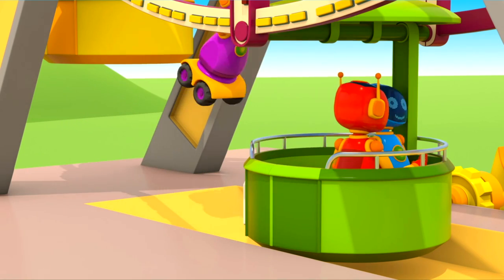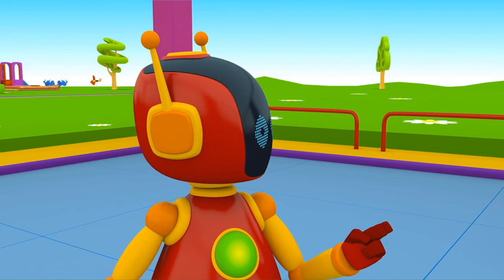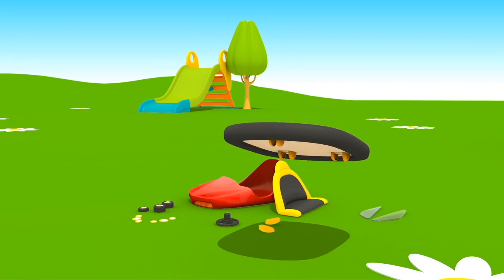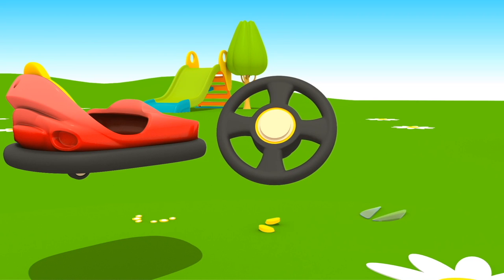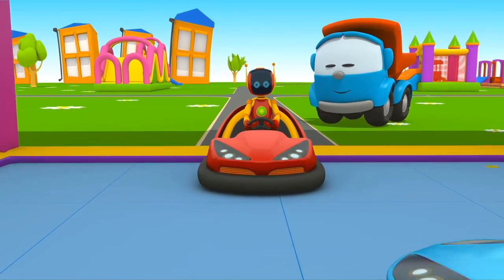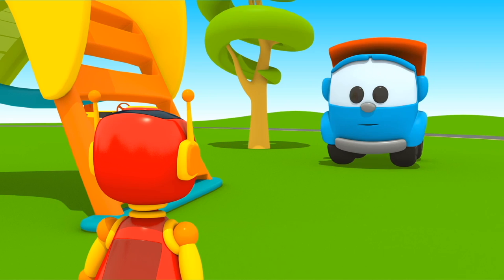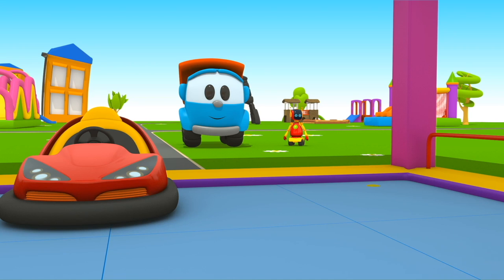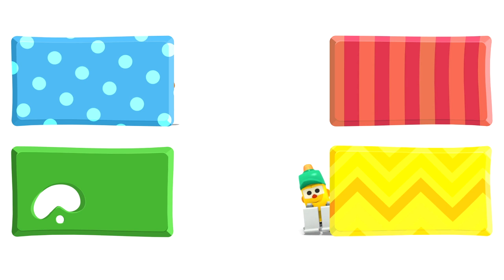Bumper Cars Cartoon for Kids & Street Vehicles: Leo the Truck and Cars for Kids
Do you like to play with cars and trucks for kids? Do you want to watch a new cars cartoon for kids online about street vehicles? Come watch a new episode of the Leo the Truck cartoon for kids about bumper cars for kids! The robots want to ride bumper cars, but there are only two bumper cars. So, one robot can't ride a bumper car for kids and he is very upset. Leo the Truck, can you help the little robot and build a bumper car for him? Great! Let's build a new vehicle with Leo the Truck and his friends. Find more episodes of the Leo the Truck cartoon for kids on our kids' cartoon channel.